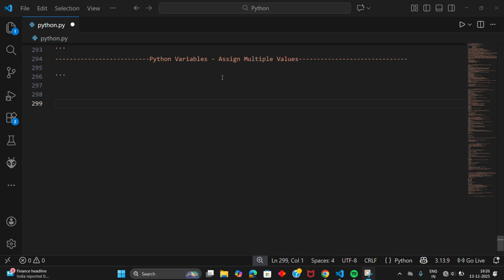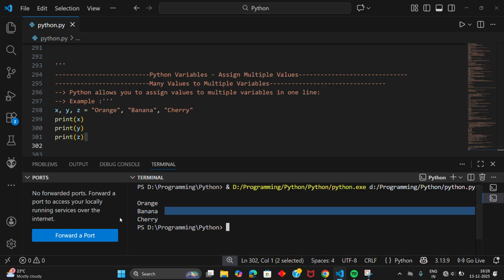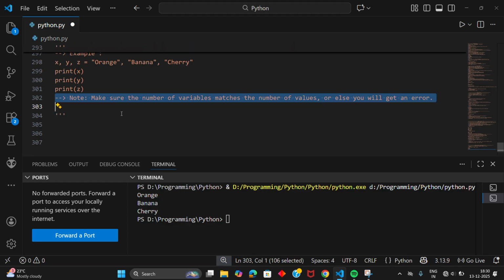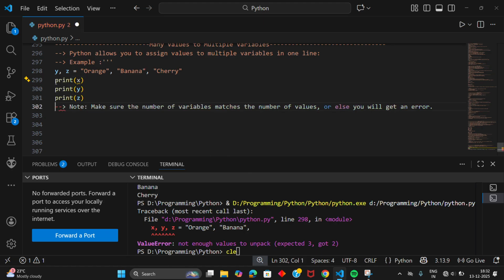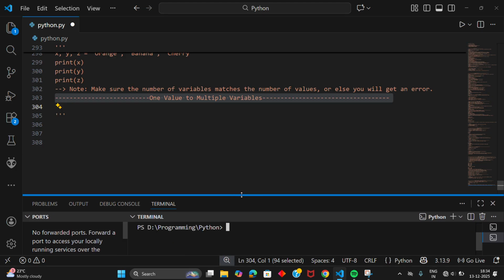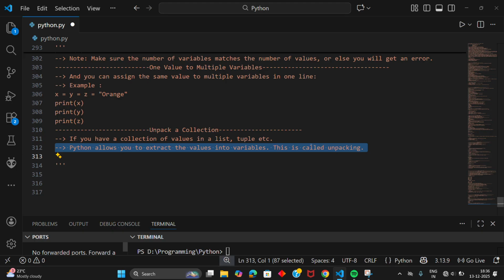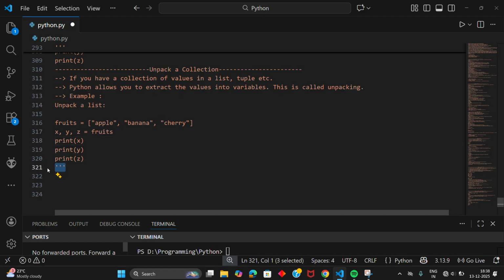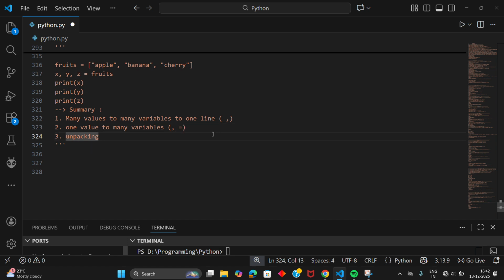Python Programming Part 7 | Multiple Variables and Unpacking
Welcome to AK APT LOGICS Python Programming Series
In Part 7, learn how to work with multiple variables in a single line and how to unpack values from collections like lists and tuples. This makes your Python code shorter, cleaner, and more professional.

What you will learn:

Assign many values to many variables in one line using commas

Assign one value to many variables in a single statement

Unpack collections such as lists or tuples into separate variables

Understand why the number of variables on the left must match the number of values on the right, or a Value Error occurs

Key concepts:

Many values to many variables in one line using commas

One value to many variables in one line using chained assignment

Unpacking items from a list or tuple into variables

Left side and right side counts must match to avoid errors

Perfect for beginners who want to write concise and readable Python code using multiple assignments and unpacking.